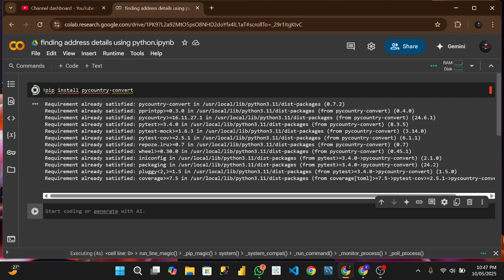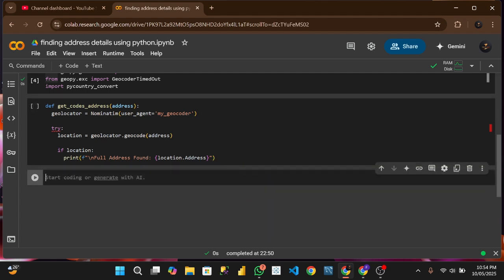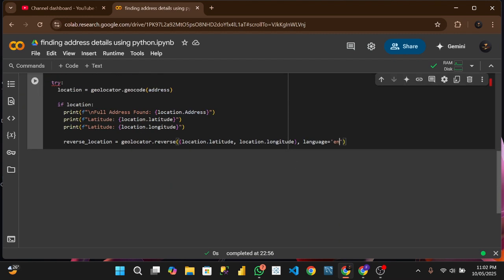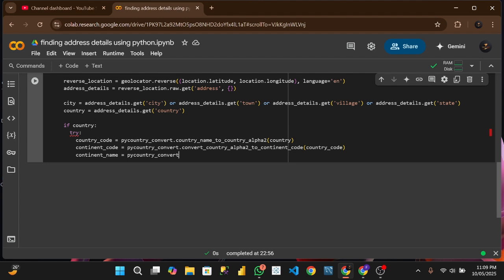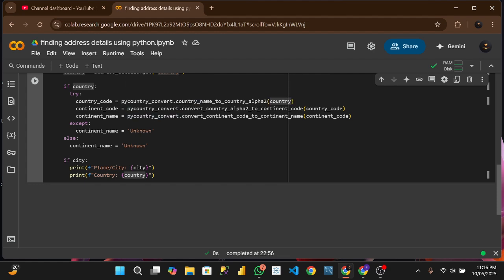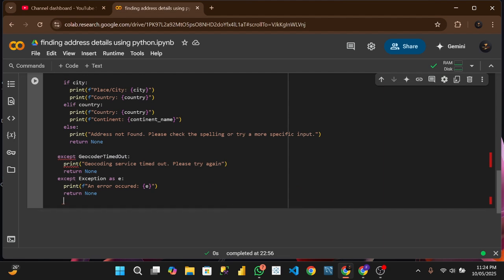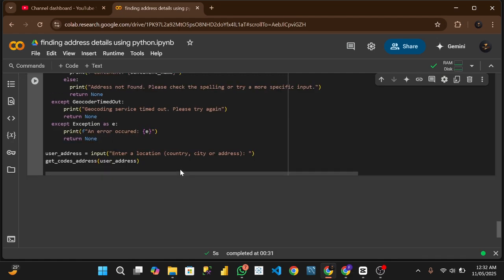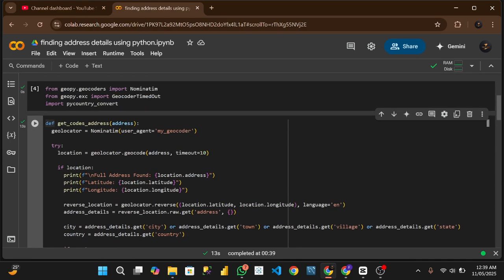Finding Address Details Using Python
Learn how to find city, country, and continent details from any address using Python in just minutes! This quick tutorial uses geopy and pycountry-convert to turn plain addresses into valuable location data. Perfect for developers, data analysts, and anyone building location-aware apps.

What you'll learn:

How to install and use geopy for address lookup

Reverse geocoding: Getting details from coordinates

Mapping countries to continents using pycountry-convert

Making your location data smart and user-friendly

👨‍💻 Perfect for Python enthusiasts, data lovers, and curious coders!